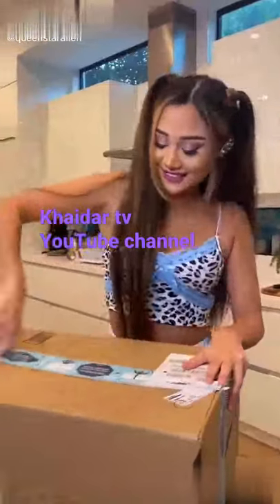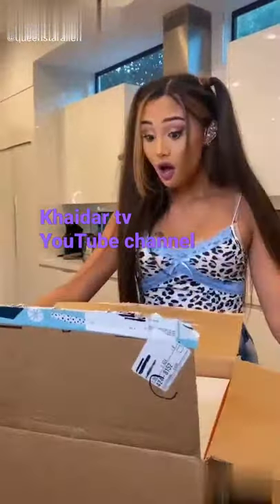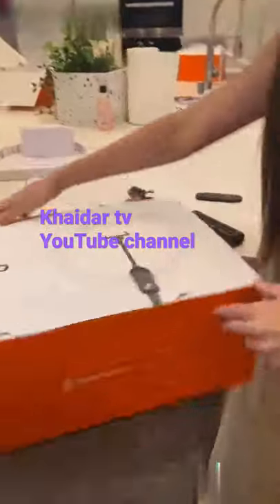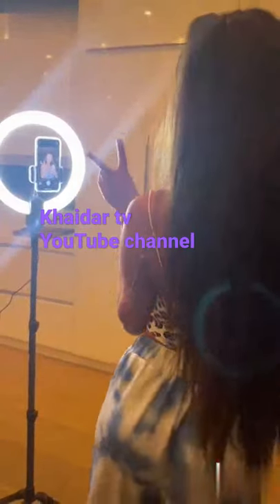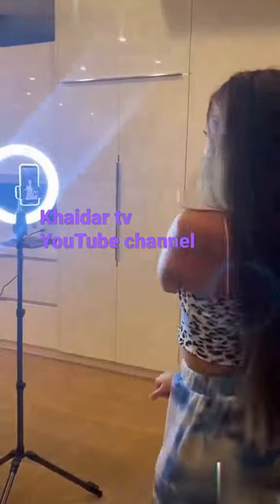how to use ring light